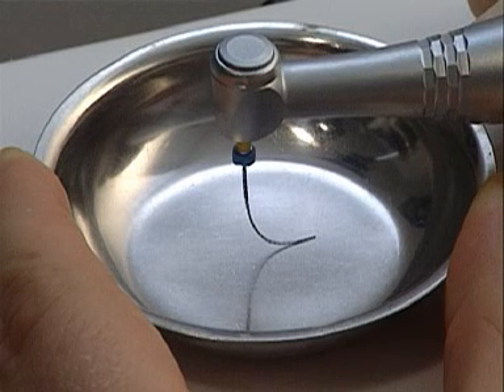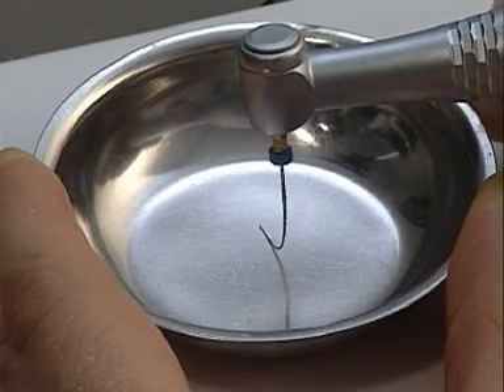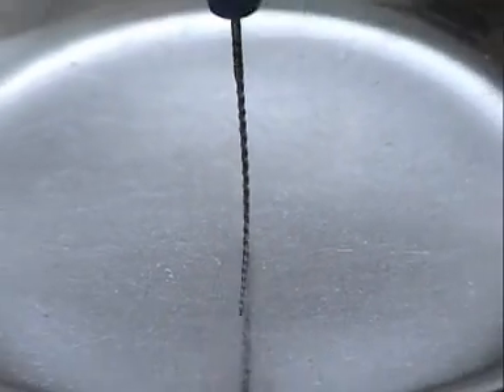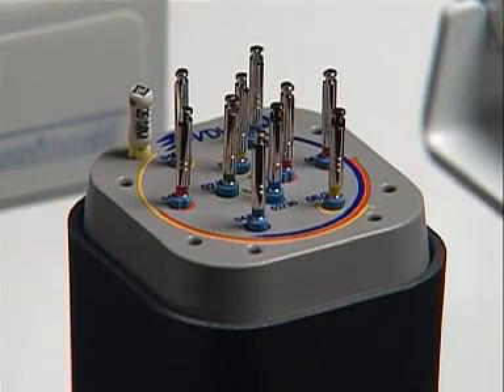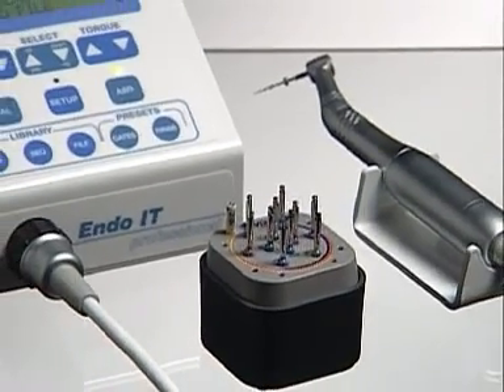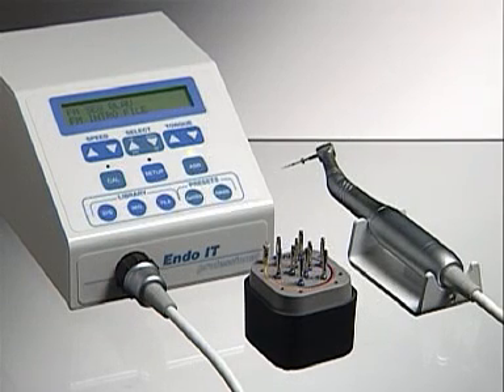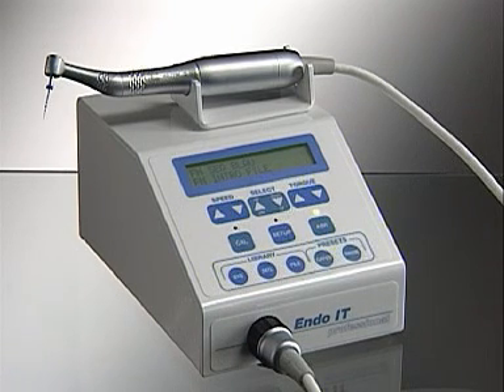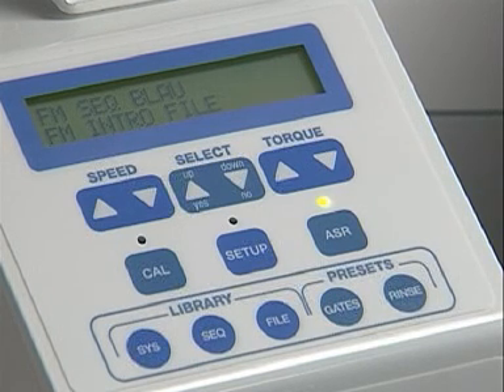VDW - System Flexmaster z endomotorem Endo IT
System Flexmaster z endomotorem Endo IT, VDW
Intertech dental - autoryzowany importer VDW.
Zapraszamy na wykłady i warsztaty praktyczne z endodoncji.